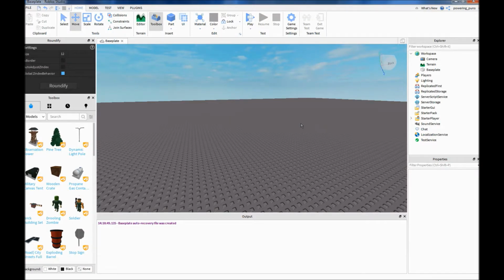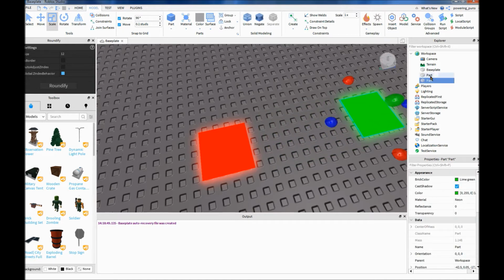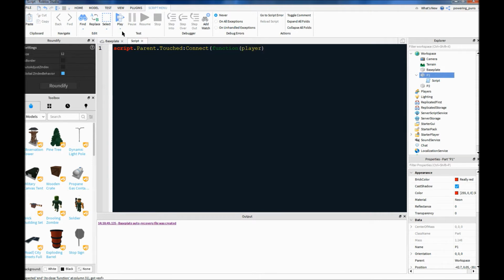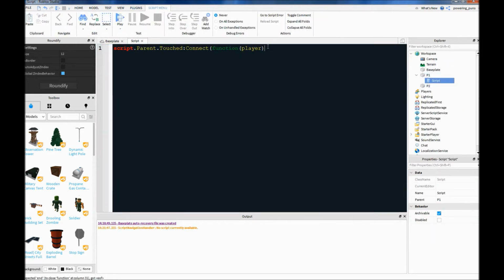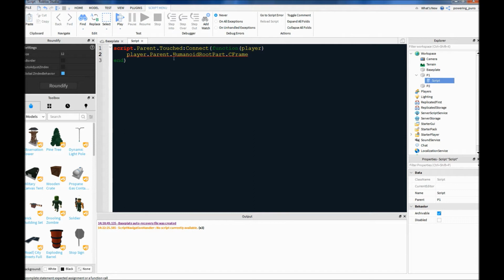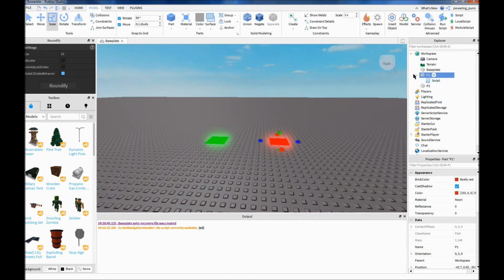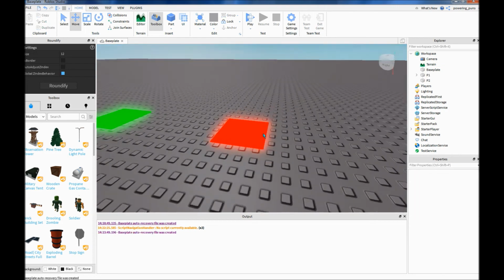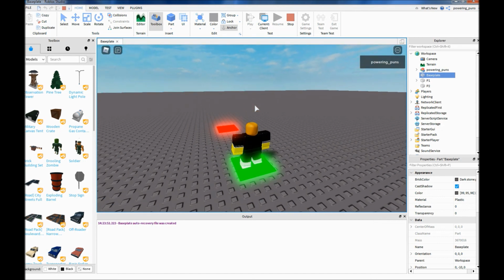How To Make a Teleporter in Roblox Studio! | Roblox Scripting Tutorial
It's short, easy, and definitely not confusing like other teleporters. (2020)

--Code:
local part = game.Workspace.P2 --Refers "part" to the part you want the player to teleport to. Replace "P2" with your part name.
script.Parent.Touched:Connect(function(player) --When touched, connects and finds player body part
player.Parent.HumanoidRootPart.CFrame = part.CFrame --CFrame is the position on the Workspace. Sets the HumRootPart CFrame to the part CFrame. if you're wondering why it's player.Parent, it's basically BodyPart to the character to the humrootpart.